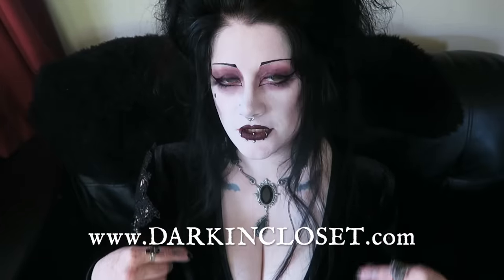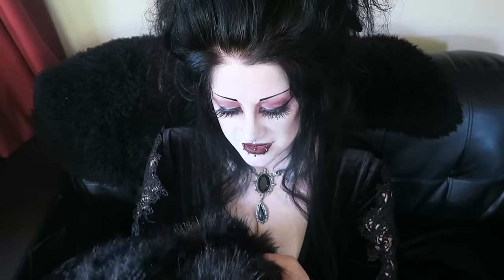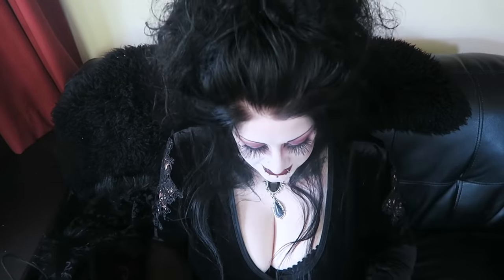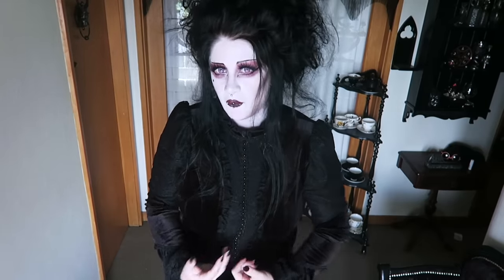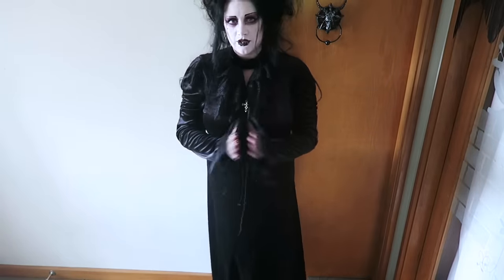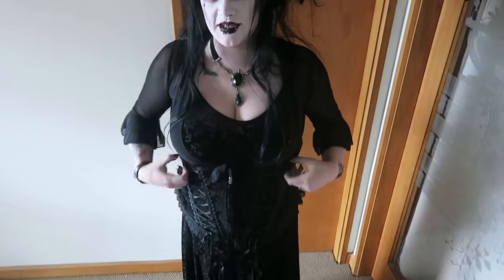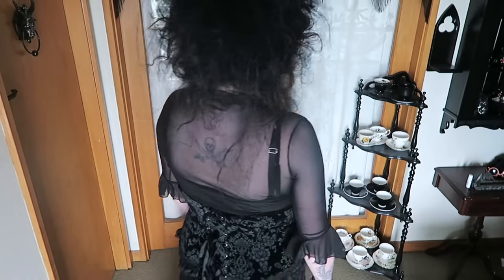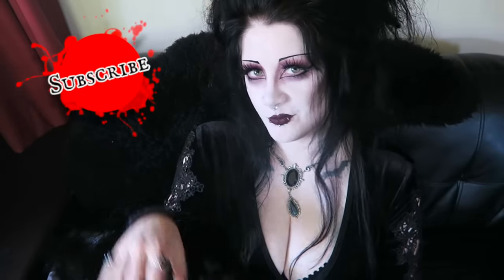Wild Gothic Velvet Fashion from DarkInCloset | Black Friday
☥ Amazon Wishlist

☥ Notey Notes:
This video was not paid for. Items kindly provided by Dark in Closet, however all opinions expressed herein are genuine and my own, and always will be.